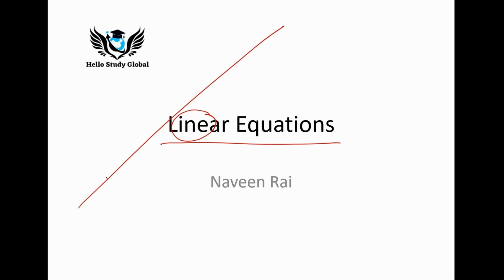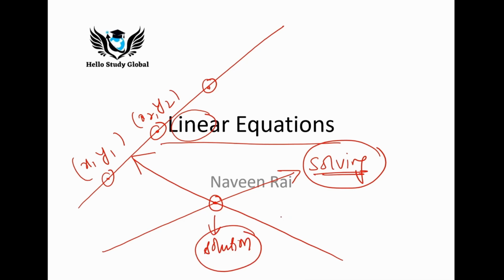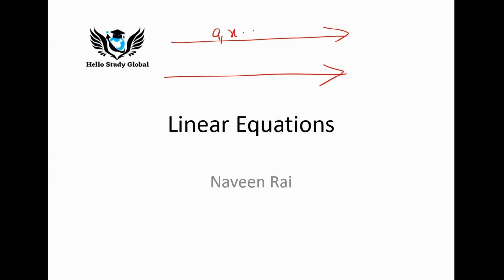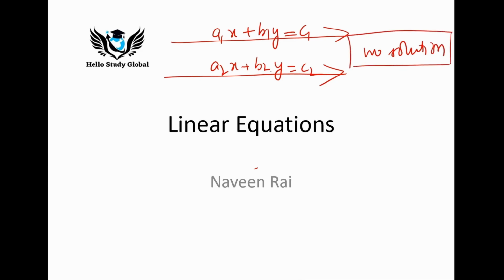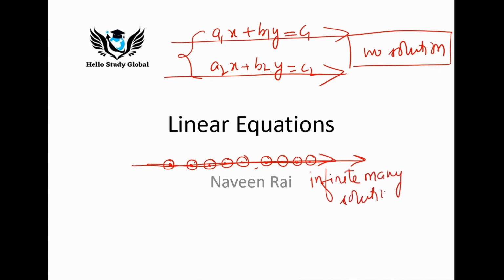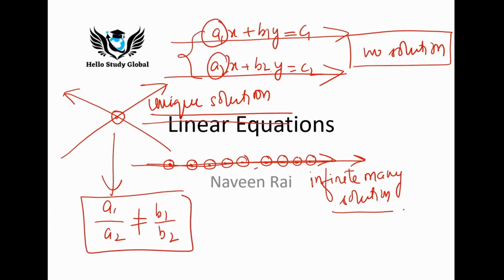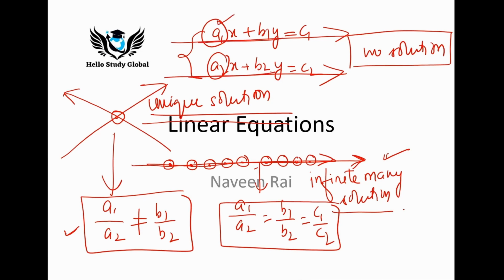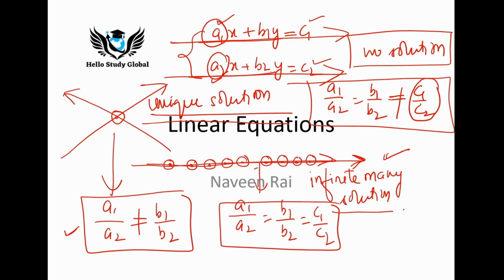Linear Equations Theory | SAT MATHS IN UNDER 10 MINUTES | HSG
This SAT Math video will help you understand the concept of Linear Equations in under 10 Minutes! Mr. Naveen Rai is the head trainer/ founder at Hello Study Global who has 7+ years of experience in academic training.

You can get in touch with us by calling on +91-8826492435 or by filling out this form

Do tell us if you have any doubts in the comment section!

About Hello Study Global

HSG is a one-stop destination for all your study abroad needs. We provide online training (in GRE, SAT, GMAT, ACT, LSAT, PSAT, IELTS and TOEFL) and counselling services to students for a global career. We also help students with all admission related queries and assist them in the entire journey of securing admissions to their dream university.